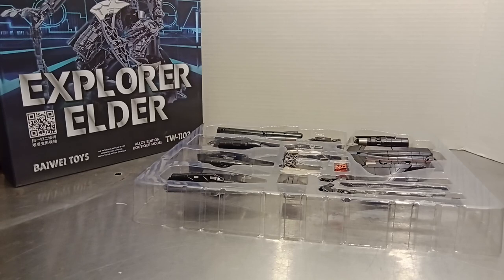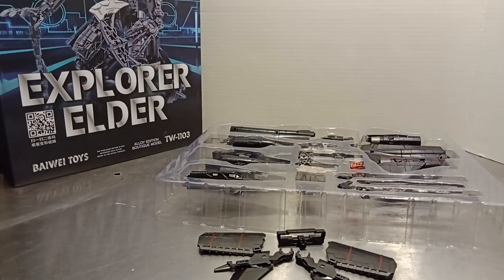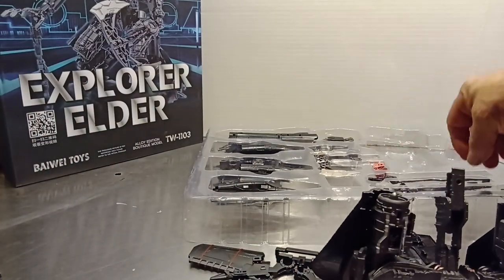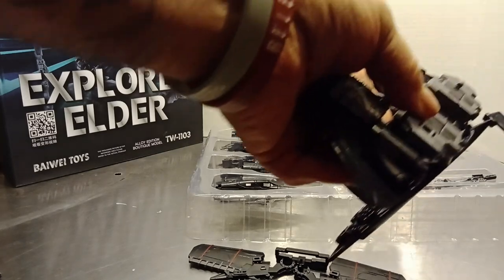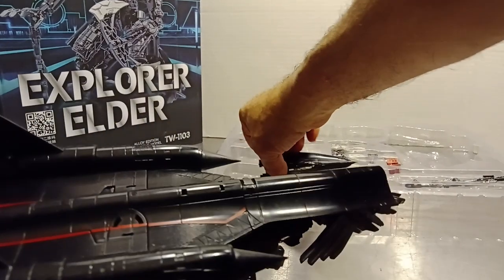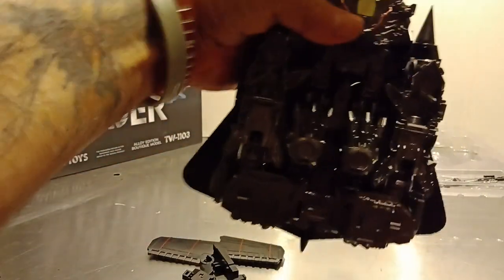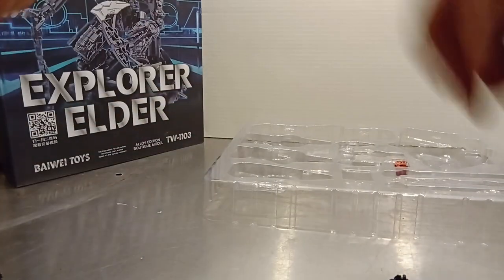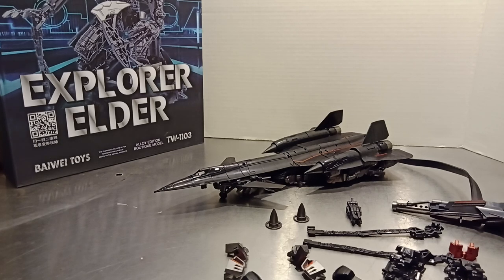Baiwei Toys explorer Leader TW-1103 Transformers Studio Series SS-35 Jetfire Long version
Don't be intimidated, let's unbox and assemble him together. Part 3 will have the combination mode with Star Leader Nemesis Prime! I uploaded a much shorter video without the audio to make things a lot easier to follow.

Happy 40th Anniversary to Hasbro and the entire Transformers community! Welcome back to the relaunch of Upgrades Complete! You can still find my older videos in the Archive playlist